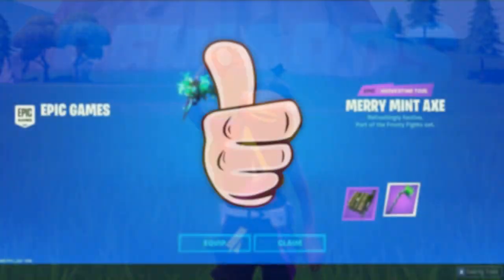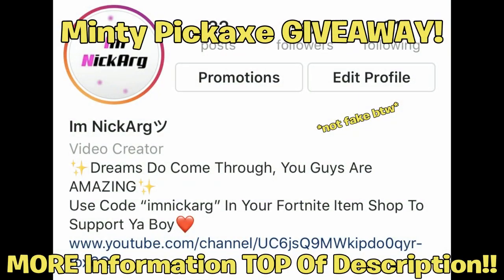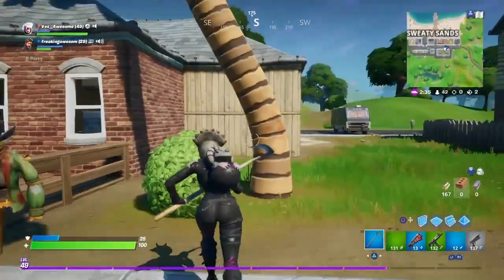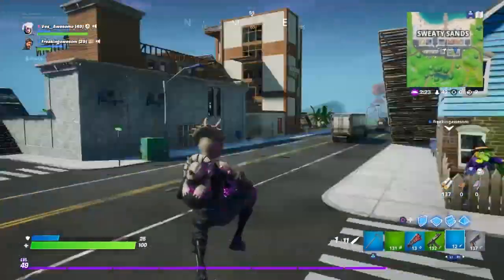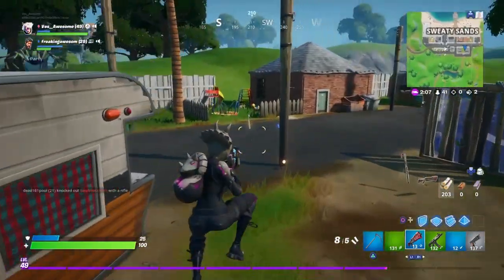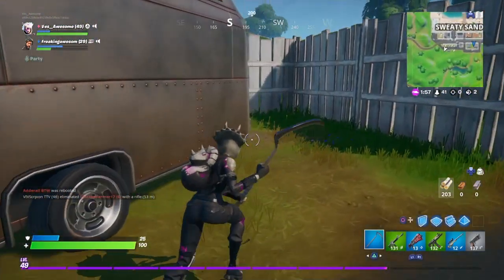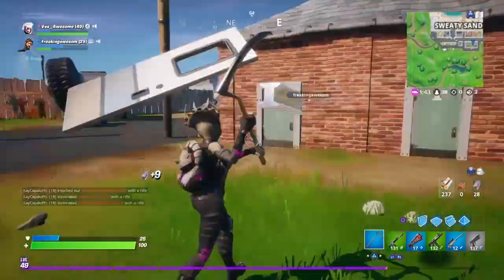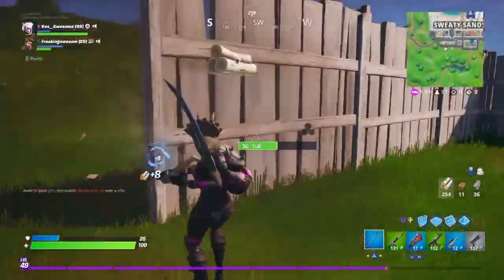Minty Pickaxe CHEAP METHOD! (How to get Merry Mint Axe for $1-3) | Fortnite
Hello! This is Minty Pickaxe CHEAP METHOD! (How to get Merry Mint Axe for $1-3) | Fortnite

In this video, I showed you guys how you can get the Minty Pickaxe, also known as the Merry Mint Axe, for extremely cheap! This is the cheapest method / way you can get the Minty Axe for around $1 or $3 at your local GameStop... I Hope You Guys Enjoy This Video!!

Im NickArg